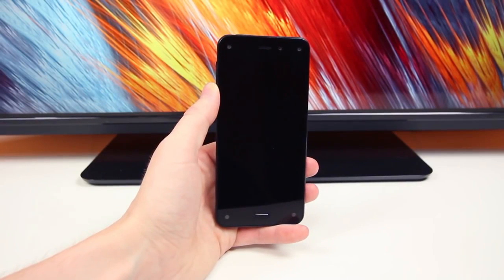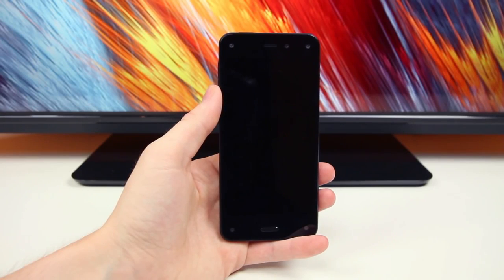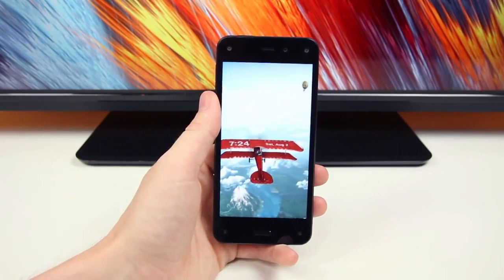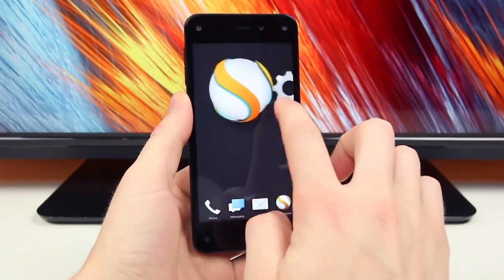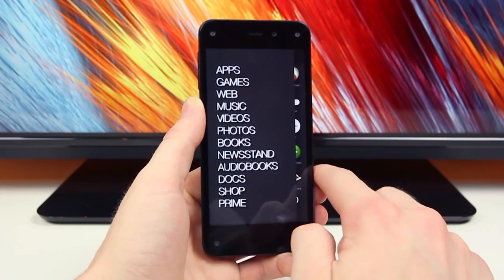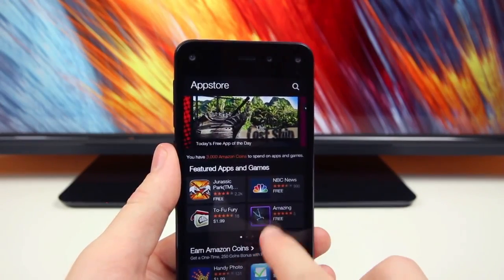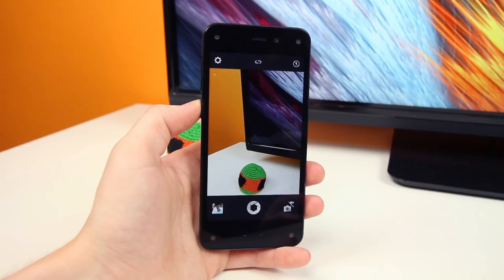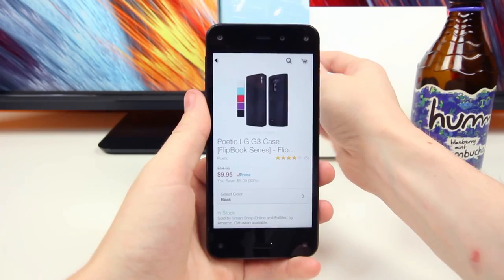Amazon Fire Phone Review-New Smartphones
Amazon Fire Phone Review

2.2GHz quad-core processor and 2GB RAM for ultra-fast app launch times and smooth multi-tasking
Bright 4.7" HD display
13 MP camera with optical image stabilization, HDR, and LED flash
Includes unlimited free cloud storage for photos taken with Fire phone
Amazon-exclusive features: Firefly, Mayday, Dynamic Perspective
Over 33 million movies, TV shows, songs, books, apps, and more

Credit to PhoneDog for original video.